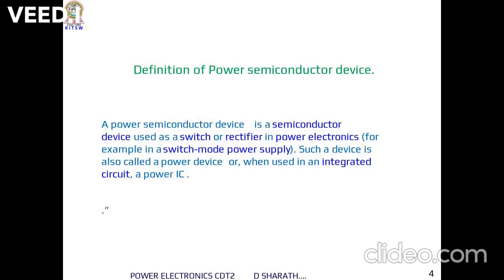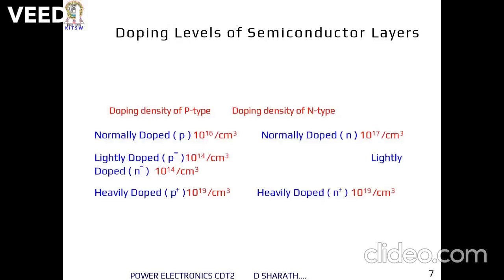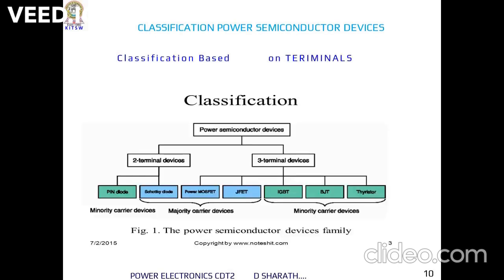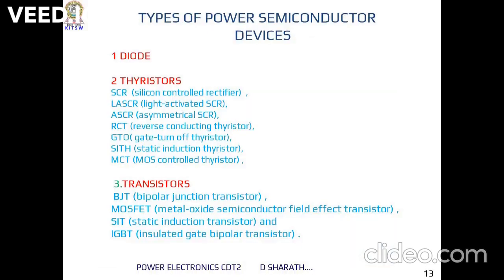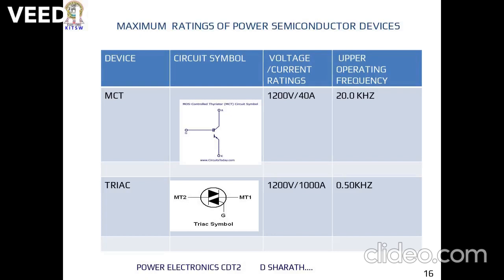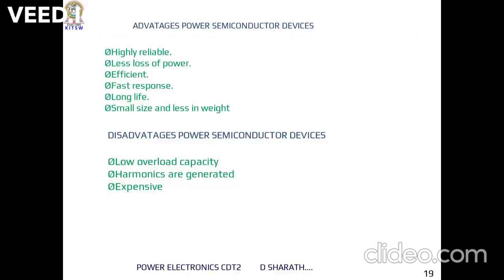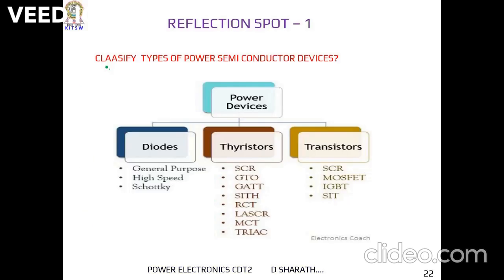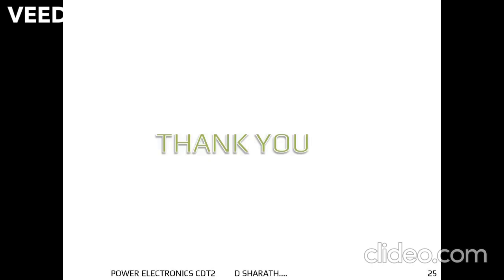psd introduction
sharath-pe-cdt2_dfzGKt2j (1).mp4